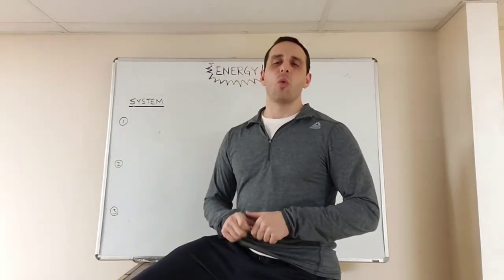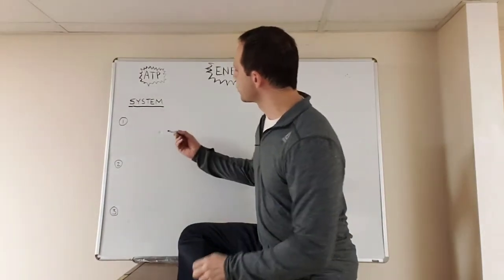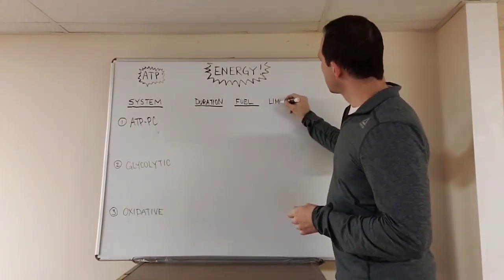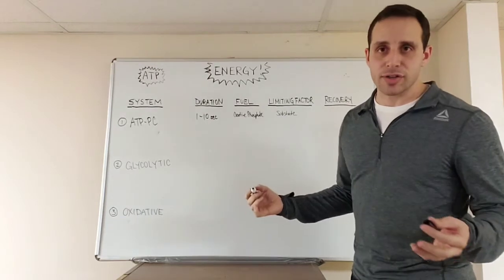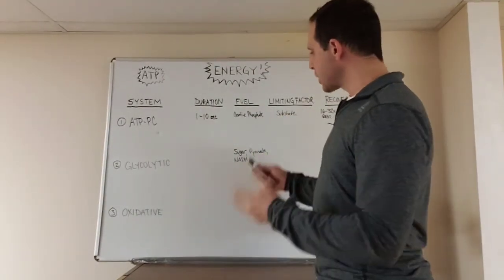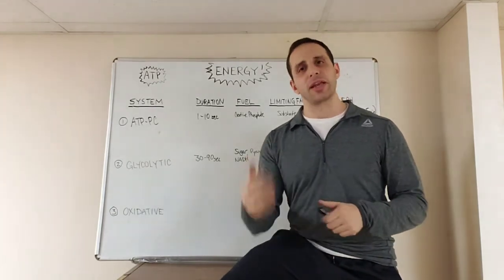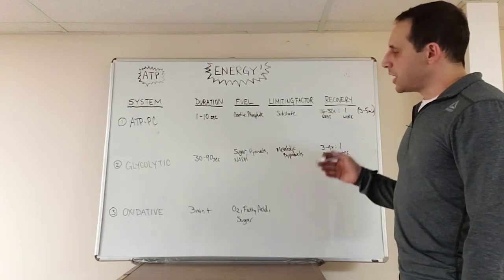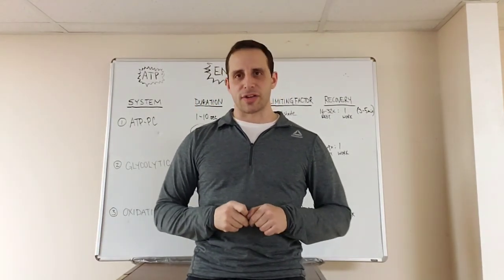SP Lecture 1: Energy Systems